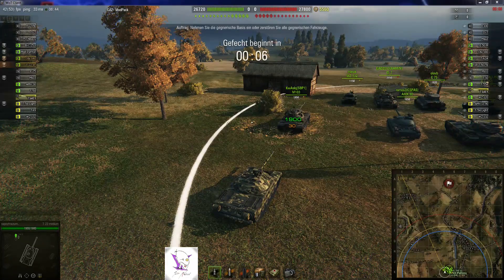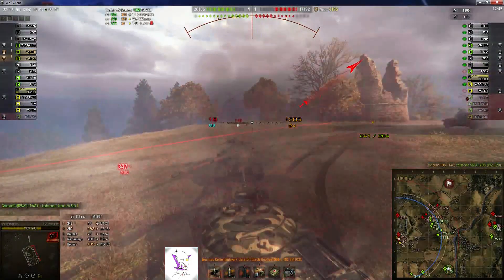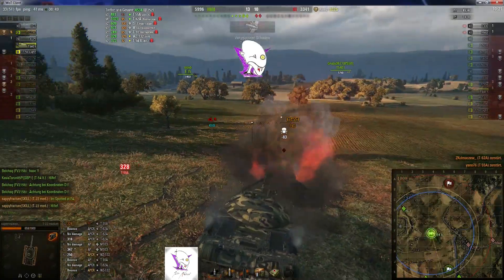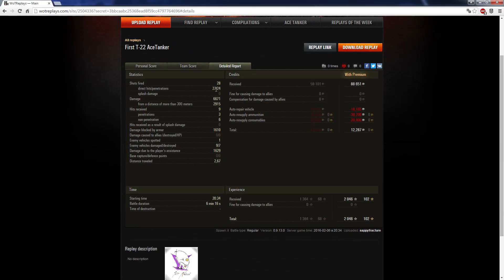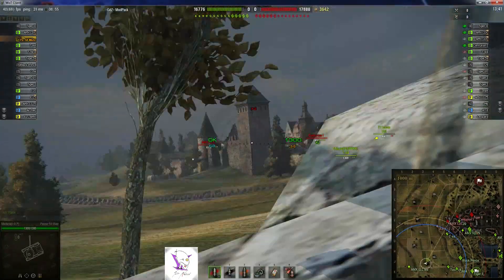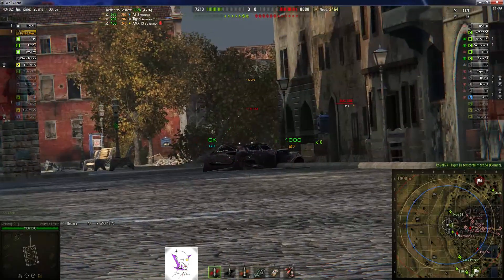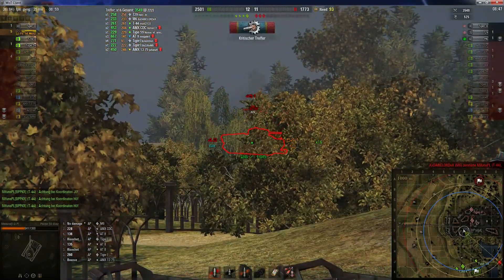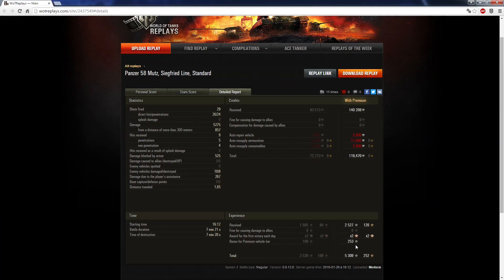World of Tanks - Replay [deutsch][HD] 143 - T-22 medium & Panzer 58 Mutz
- Intromusik mit freundlicher Genehmigung von Seducer!
 - Videomaterial des Intro's mit freundlicher Genehmigung von Wargaming.net

Konstruktive Kritik ist gern in den Comments gesehen :-).